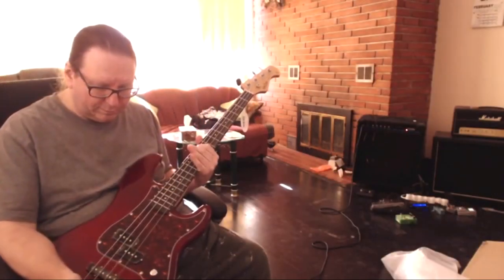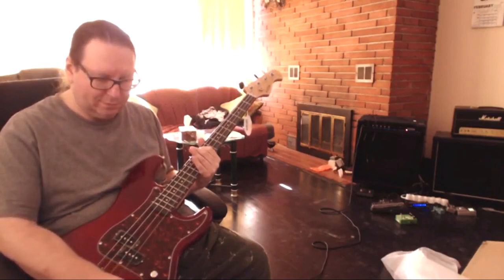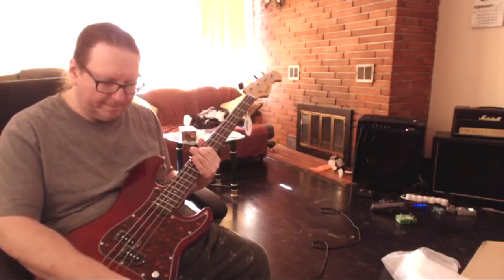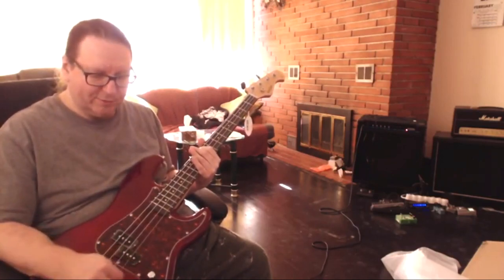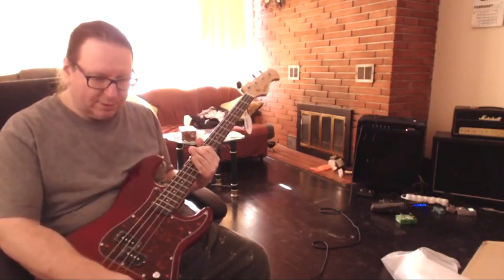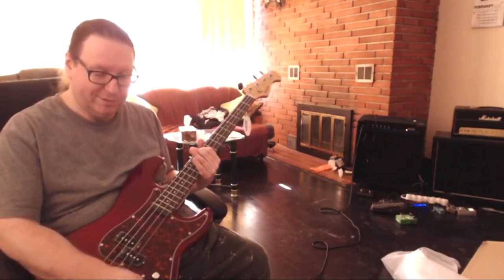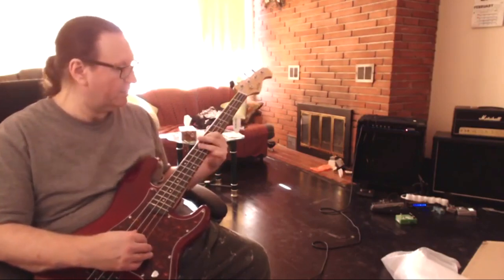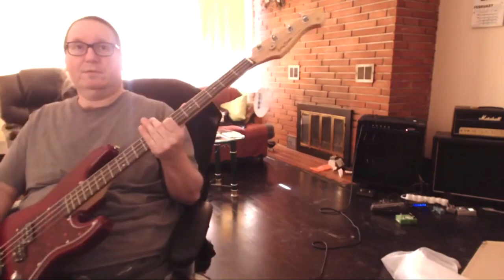Terry 3G's HB Bass Review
Welcome... What? The pickup buzzes? No! Its a single coil, a cheap single coil. Lets see if he does the right thing.